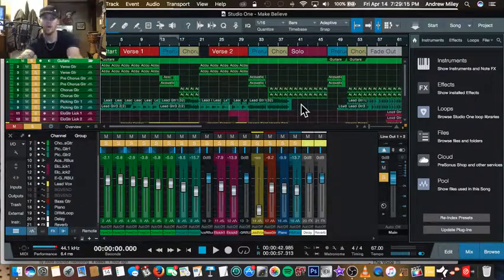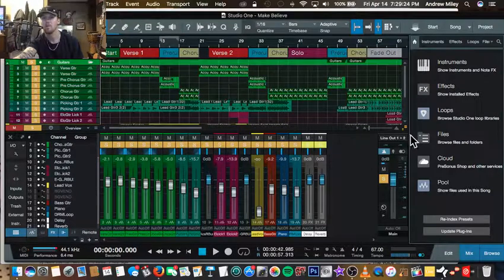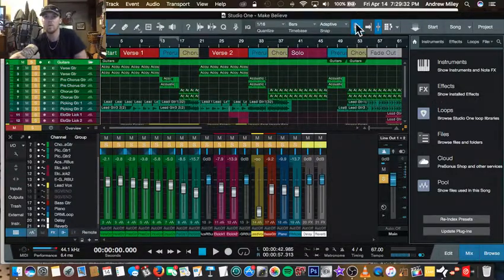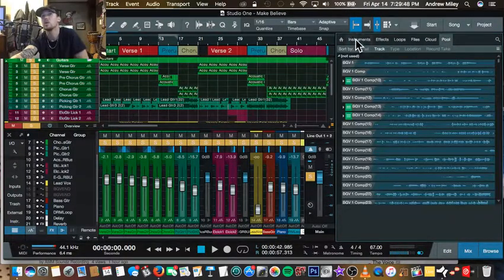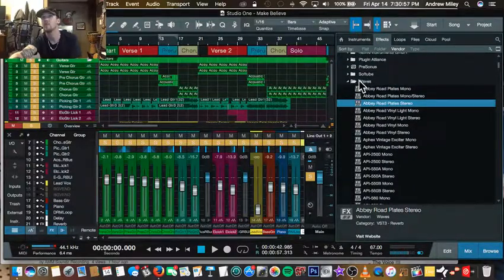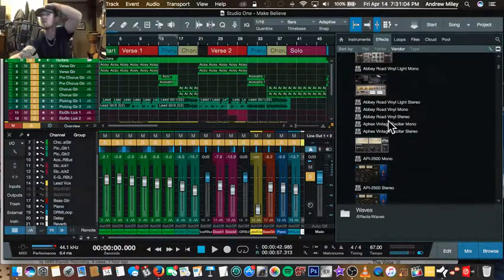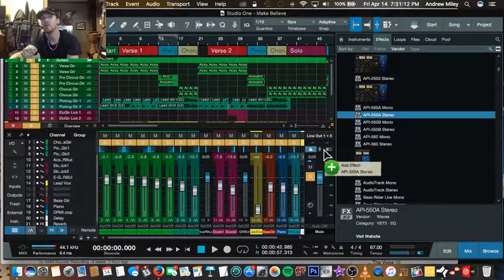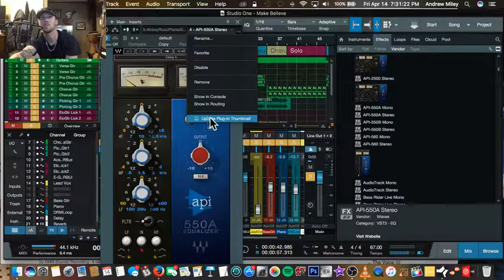How To View Instrument & Plugin Thumbnail in Studio One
View a still image of your favorite VST instruments or plugins in Presonus Studio One for a faster, and more efficient workflow!! Save thumbnail and turn on or off as you need!